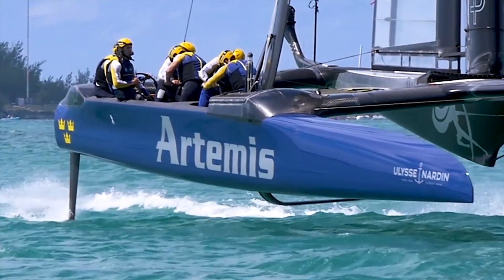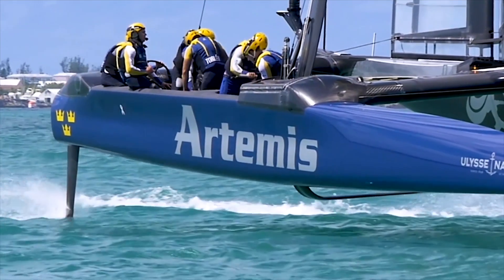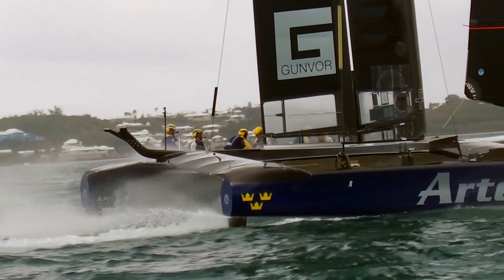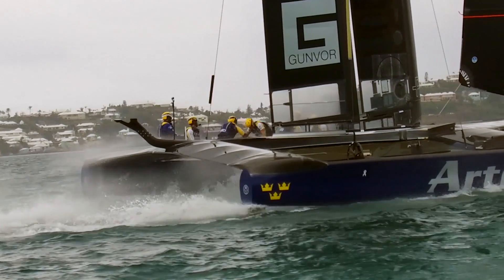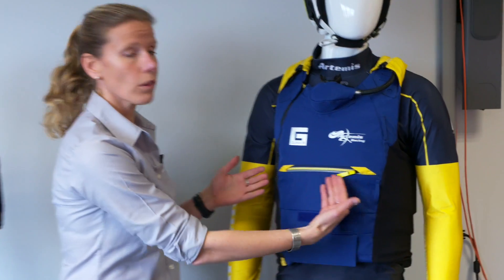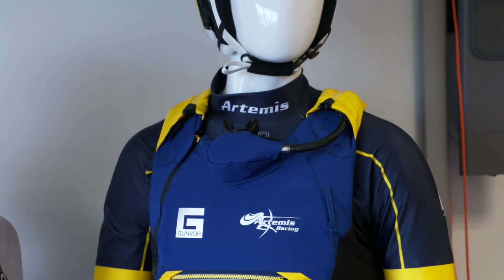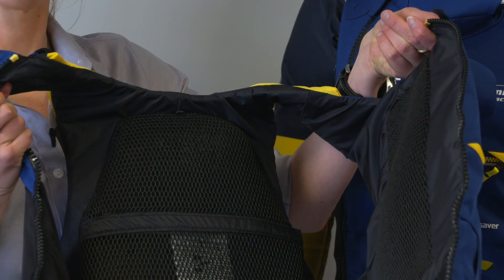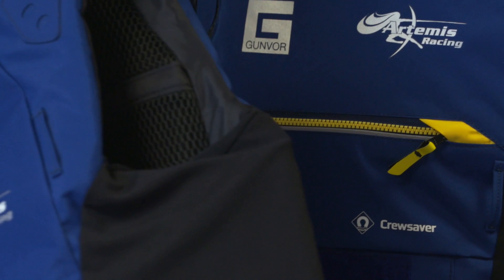Developing Technology - Crewsaver Designer talks about making Americas Cup Life Jacket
Crewsaver, Technical Supplier of Artemis Racing is proud to introduce its pioneering new buoyancy aid designed exclusively with Artemis Racing for the prestigious 35th America’s Cup.